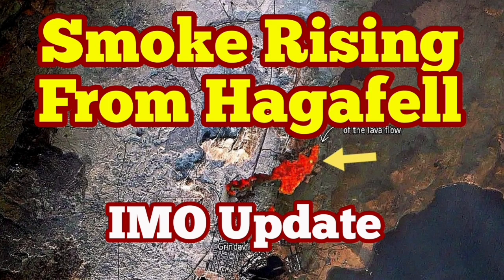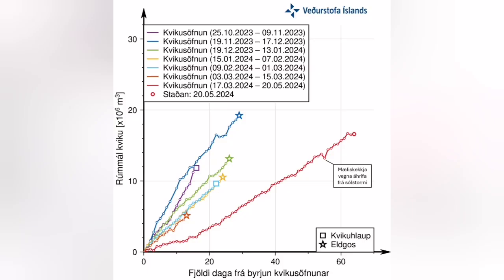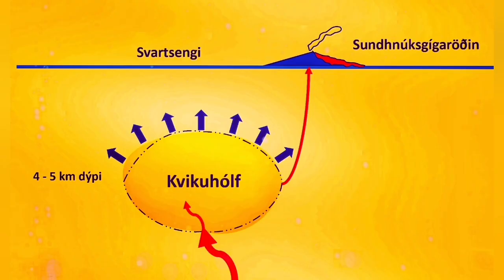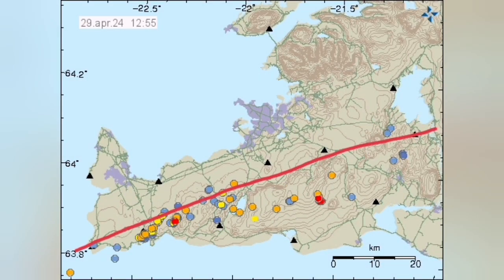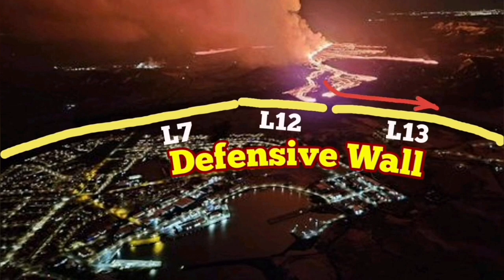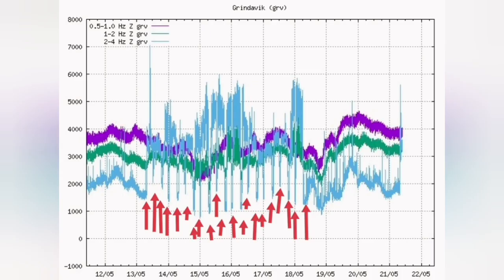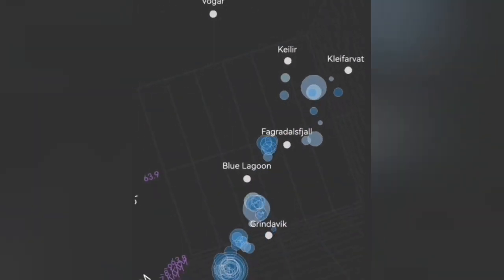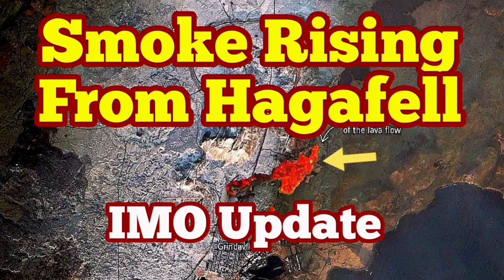IMO Update: 51 Mega Tonnes Of Magma , Smoke Rising From Hagafell, Svartsengi Evacuated, Grindavík